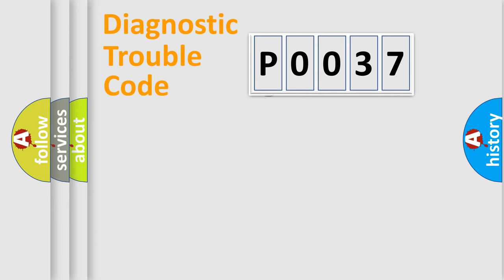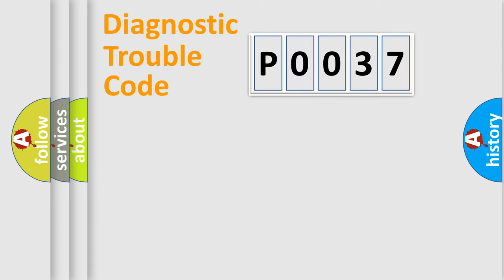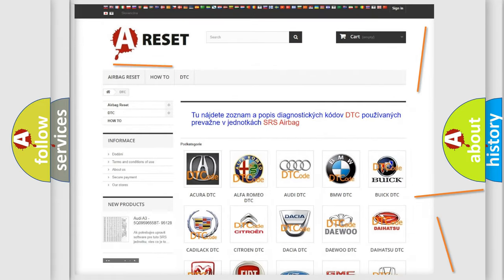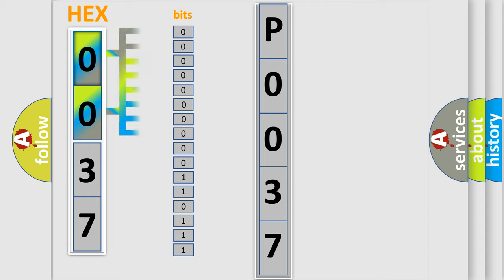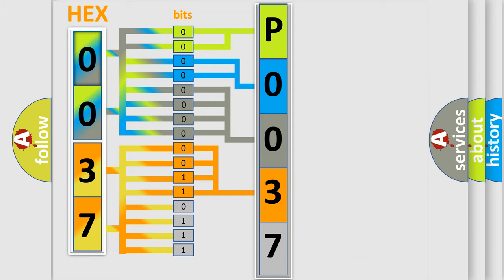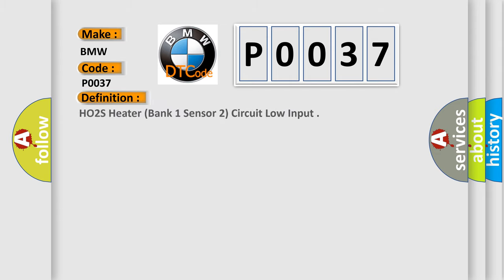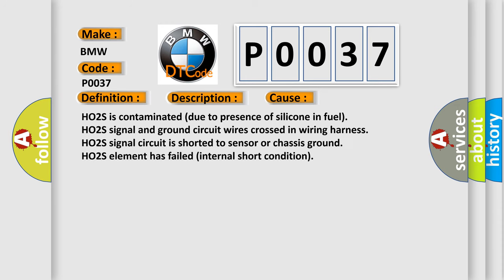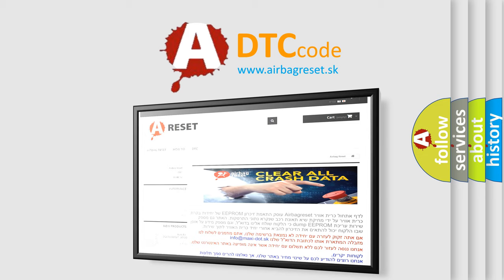DTC BMW P0037 Short Explanation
Contents:
0:21 Basic DTC analysis according to OBD2 protocol standard.
1:48 Insight into programming
2:58 A diagnostically understandable description of the Diagnostic Trouble Code
3:05 Basic error definition

Make:
BMW
Code:
P0037
Definition:
HO2S Heater (Bank 1 Sensor 2) Circuit Low Input
Description: